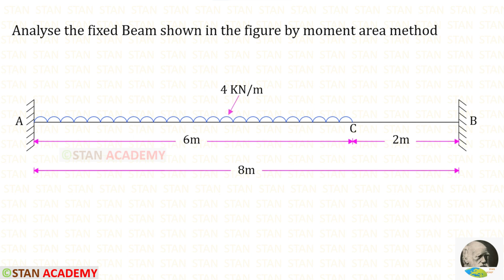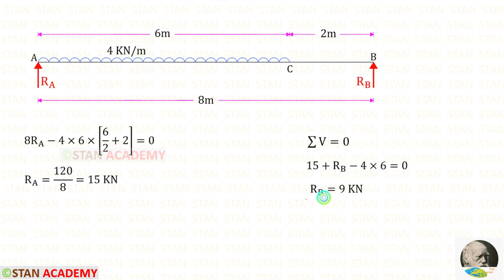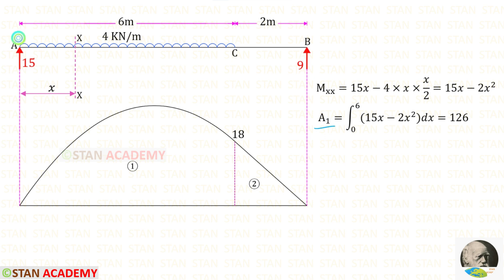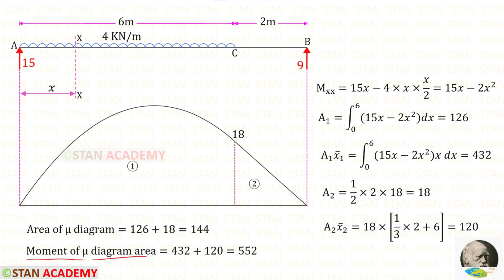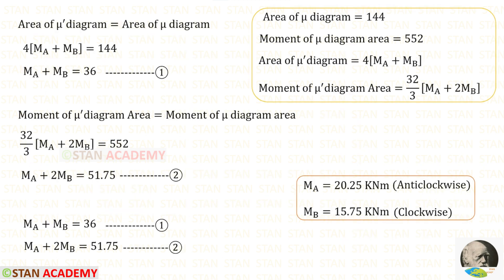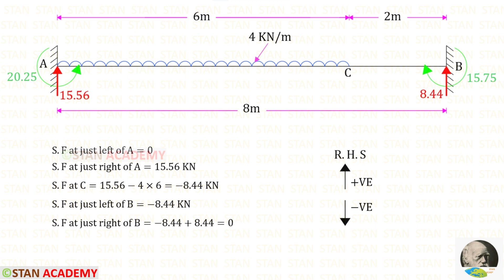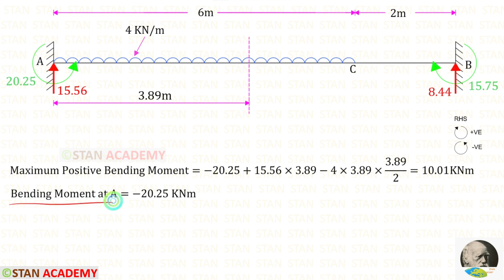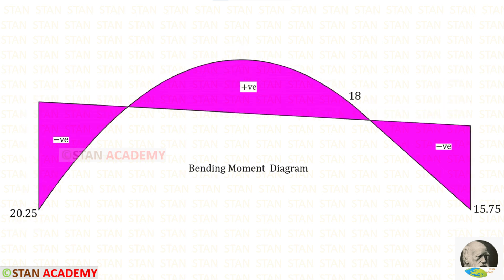Analysis of Fixed Beams by Moment Area Method - Problem No 6